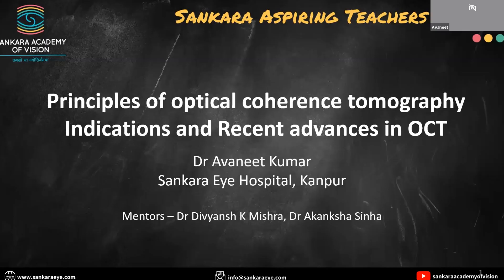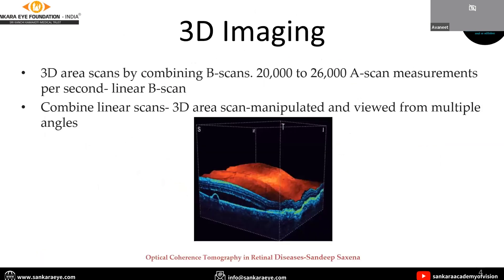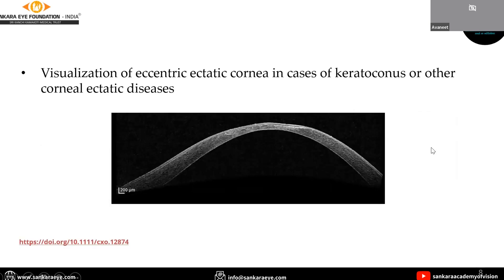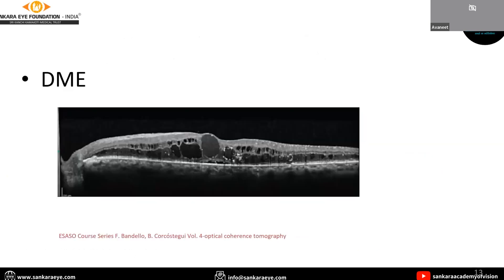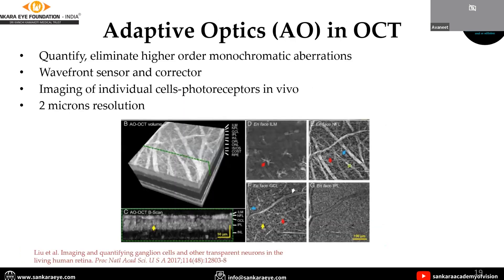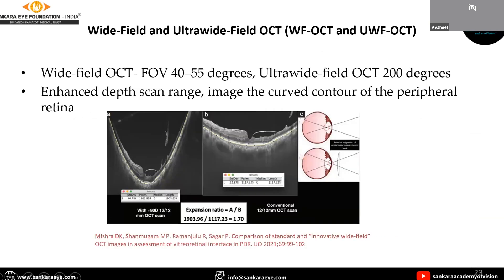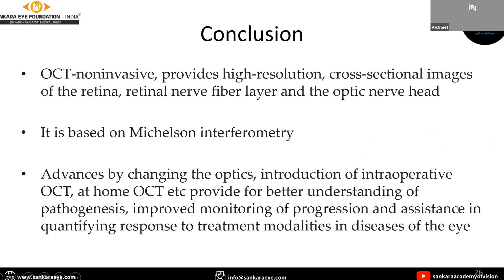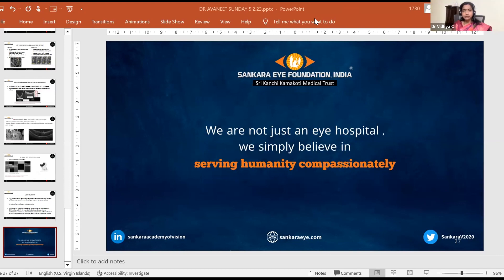Principle of optical coherence tomography, Indications and Recent advances in OCT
Principle of optical coherence tomography, Indications and Recent advances in OCT by Dr.Avaneet Kumar.

SATS - Sankara Aspiring Teachers Series is a unique set of Lectures on topics of relevance to postgraduates in Ophthalmology.

The lecture in a short 5-minute format is presented by our DNB residents , supported by mentors. The panels are eminent ophthalmologists from across India who quiz them on the topics.

We hope that this set of lectures would be useful for those looking for a quick review on these topics. The topics have been selected from frequently asked questions in postgraduate exam